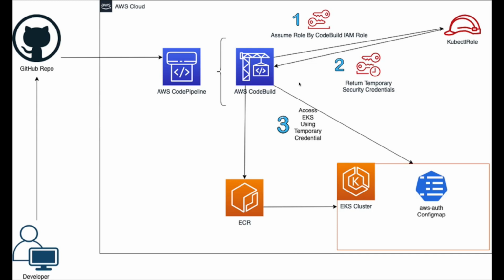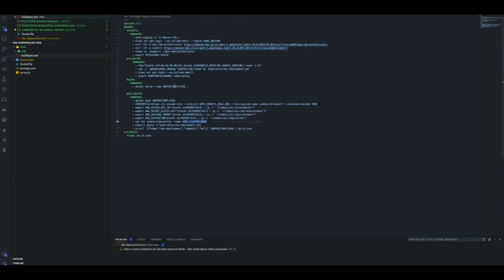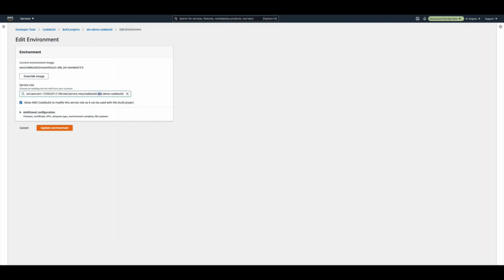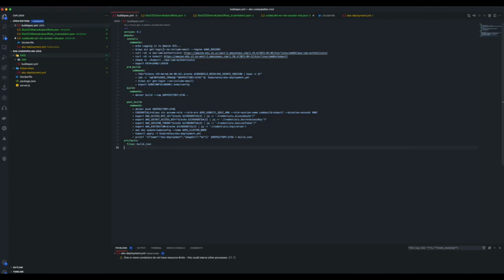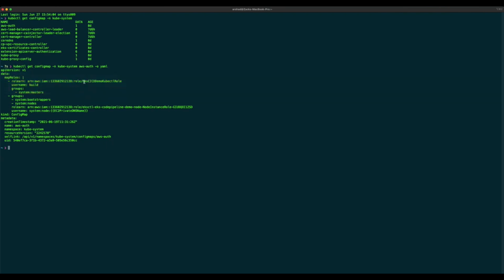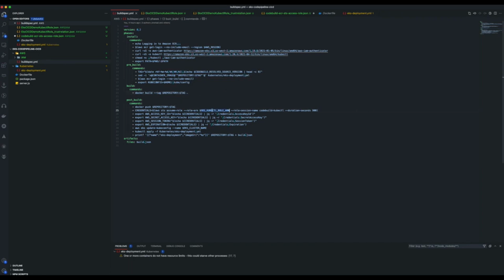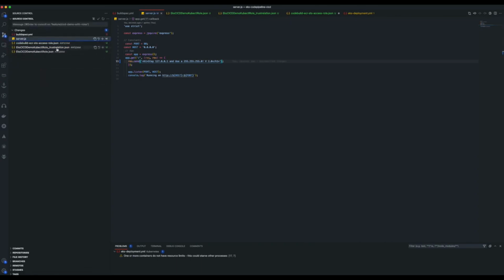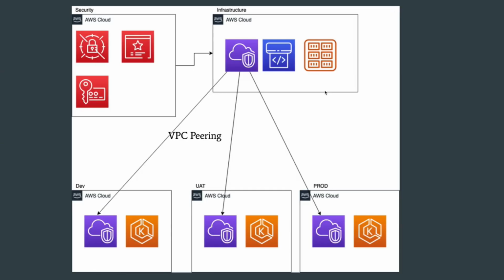How to Setup AWS CI CD Pipeline with AWS CodePipeline & EKS?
This AWS EKS tutorial will show you how to setup a AWS CodePipeline for EKS deployments.

This is the very basic where can start to automate the Kubernetes Deployments and Resource management using AWS CodePipeline and CodeBuild.

Create the ConfigMap and add the role

Amazon Elastic Kubernetes Service (Amazon EKS) gives you the flexibility to start, run, and scale Kubernetes applications in the AWS Cloud or on-premises. Amazon EKS helps you provide highly available and secure clusters and automates key tasks such as patching, node provisioning, and updates. Customers such as Intel, Snap, Intuit, GoDaddy, and Autodesk trust EKS to run their most sensitive and mission-critical applications.

EKS runs upstream Kubernetes and is certified Kubernetes conformant for a predictable experience. You can easily migrate any standard Kubernetes application to EKS without needing to refactor your code.

EKS makes it easy to standardize operations across every environment. You can run fully managed EKS clusters on AWS. You can have an open source, proven distribution of Kubernetes wherever you want for consistent operations with Amazon EKS Distro. You can host and operate your Kubernetes clusters on-premises and at the edge with AWS Outposts and AWS Wavelength, and have a consistent cluster management experience with Amazon EKS Anywhere.